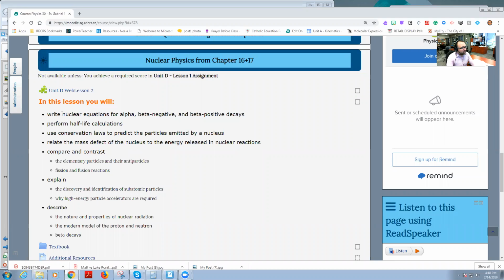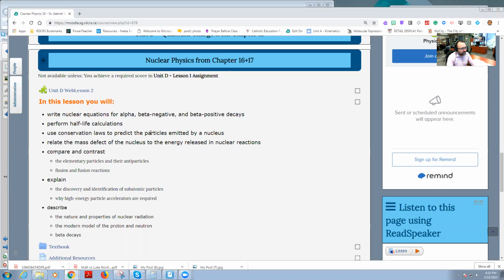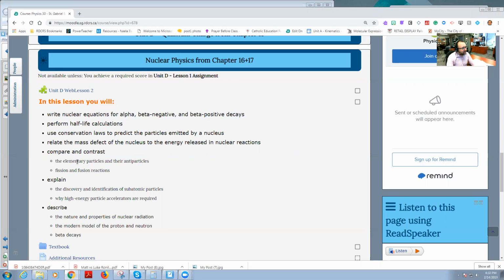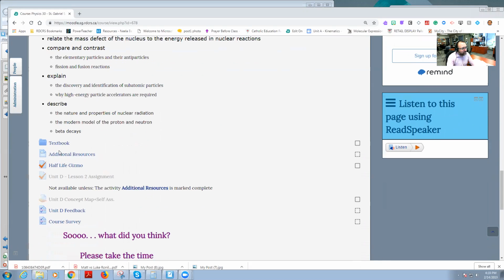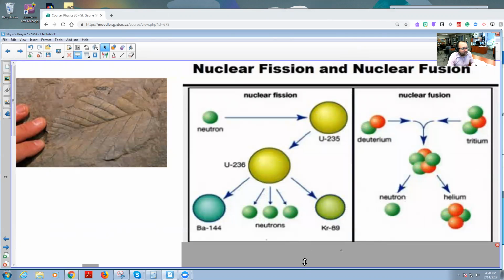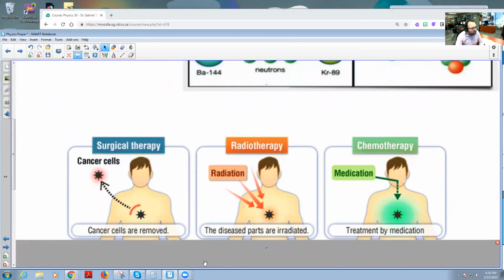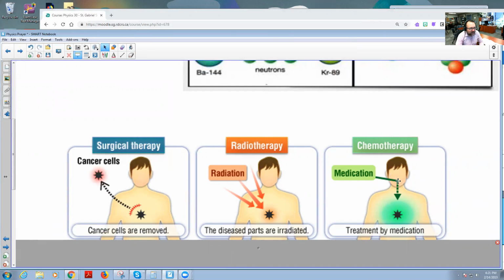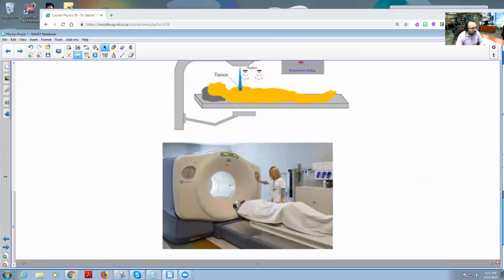Physics 30 Unit D Lesson 2 Prior Knowledge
Watch and learn the concepts that are needed to master this topic.